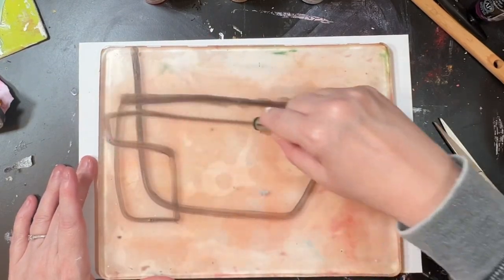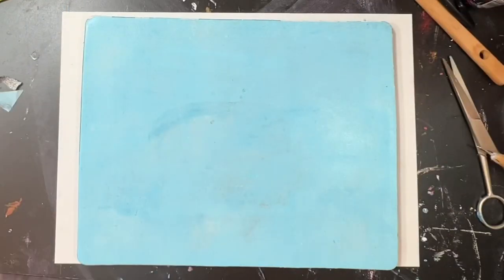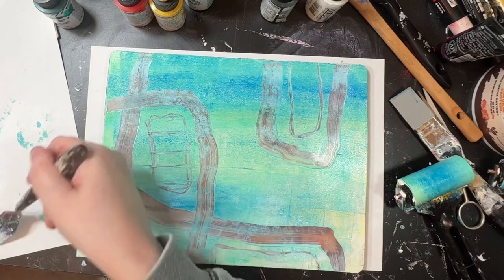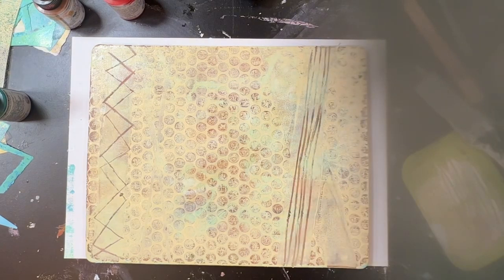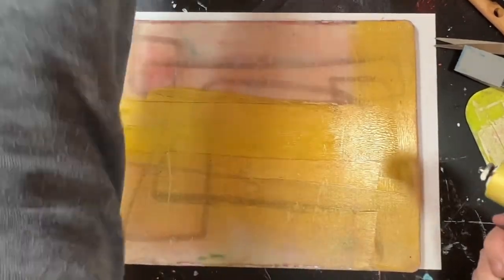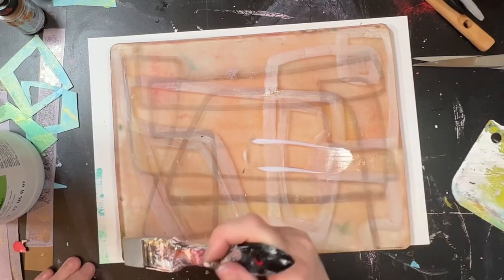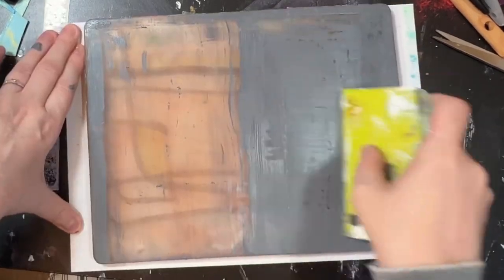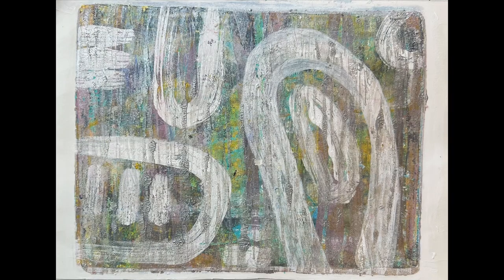Gelli plate art using various techniques: failed painting or a learning curve?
Not the most interesting painting, too many layers and similar colours. However I tried new techniques and I think single layers would have been much more successful.

But you’ve got to try…

I used heavy body acrylic paint, high flow acrylic paint, glazing medium, handmade acetate stencils, water soluble oil pastels and chalk pastels.

Kirsten 🌻